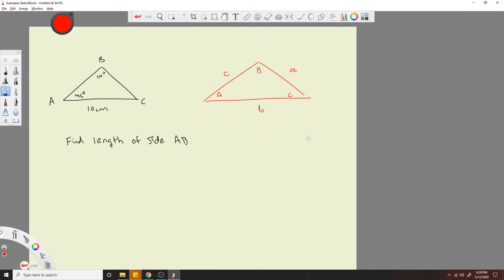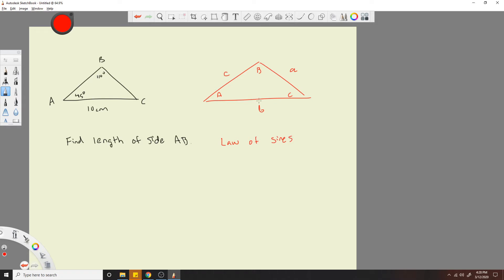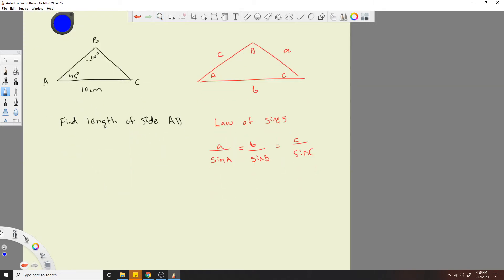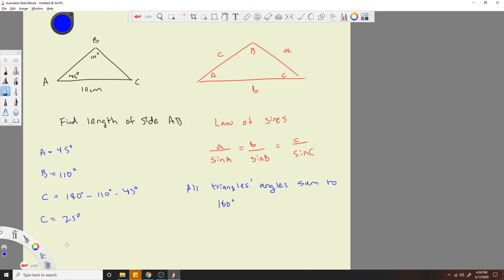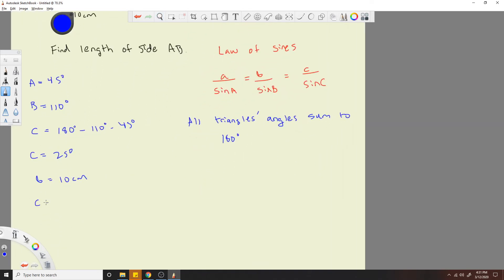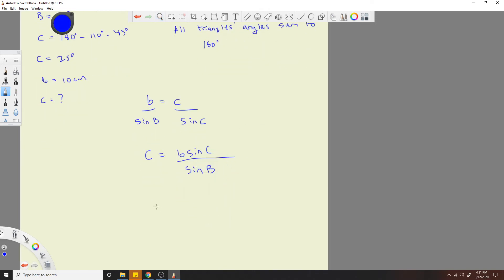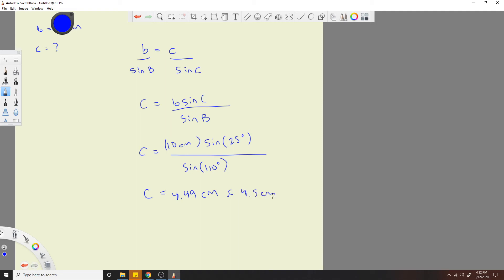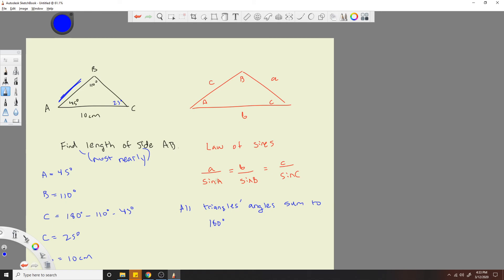Side of Triangle